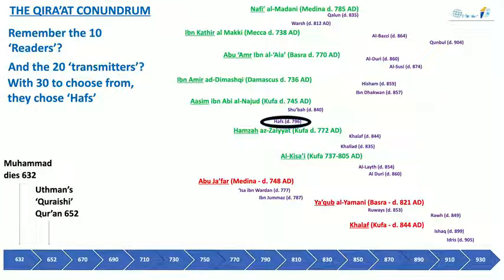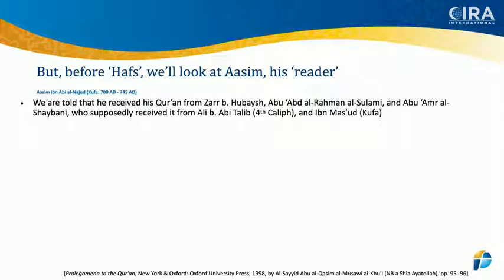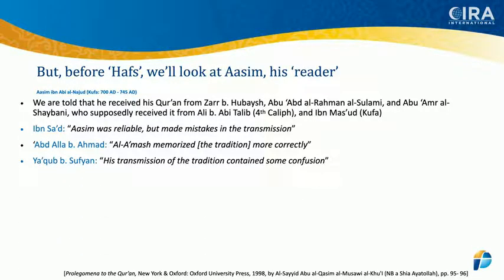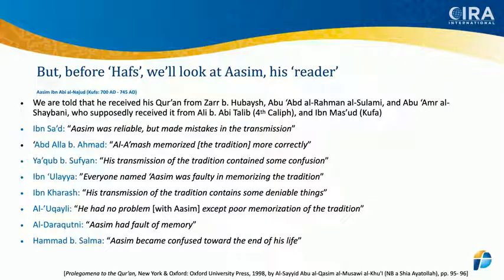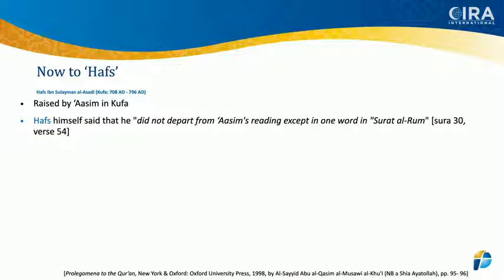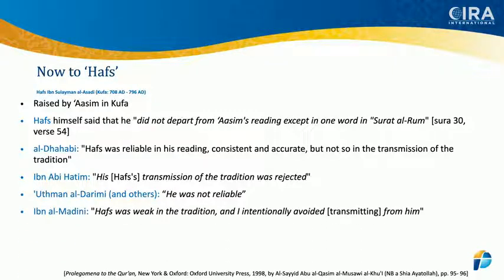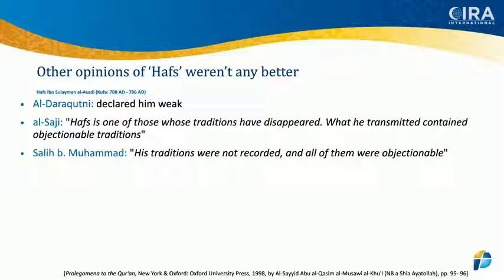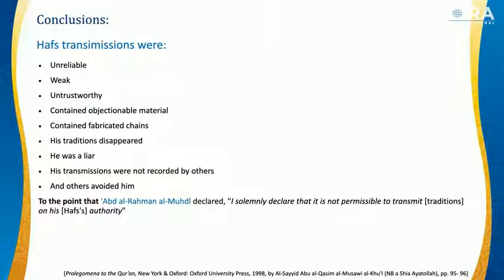14 Hafs Qur’an is Unreliable & Untrustworthy Qira'at Conundrum Epis